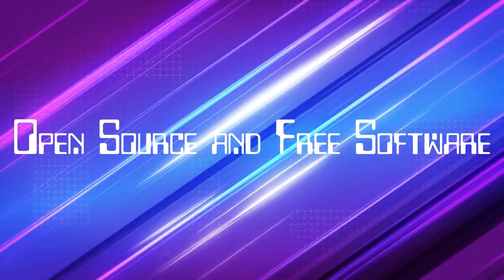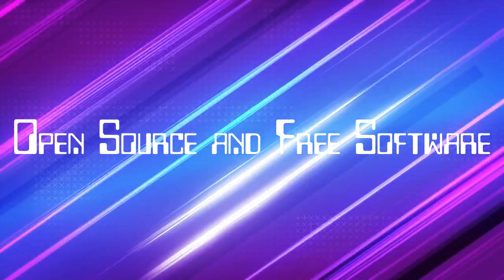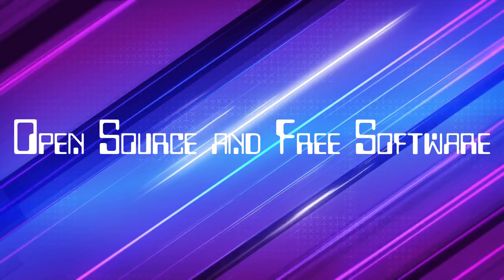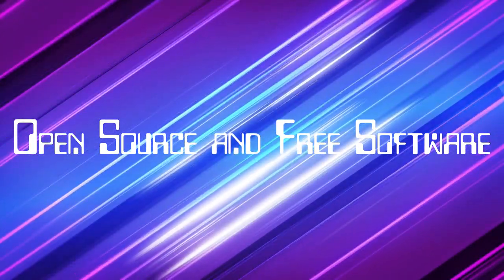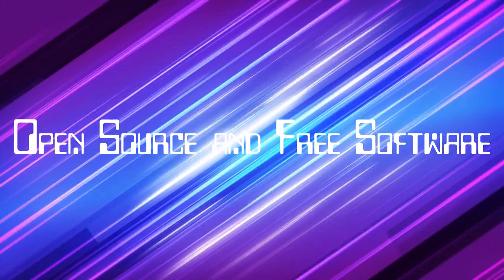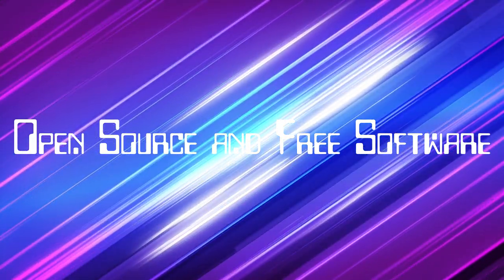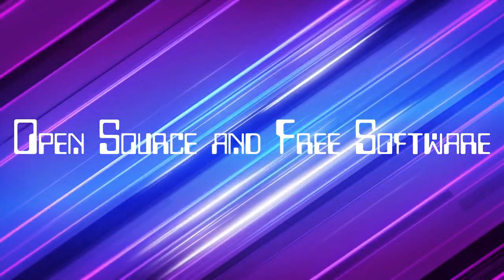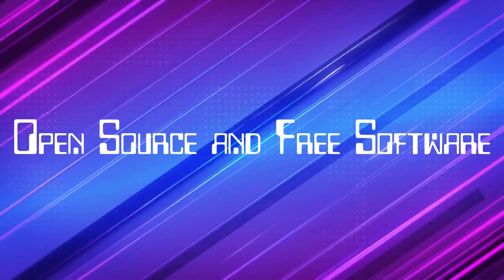Open Source and Free Software